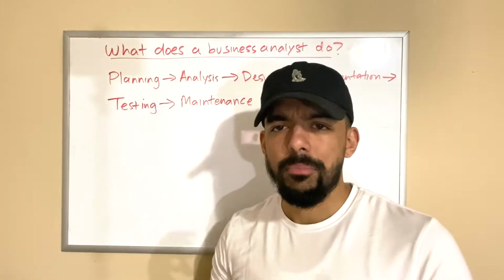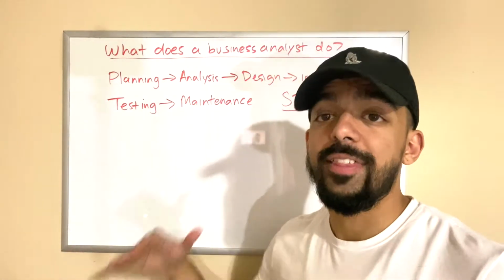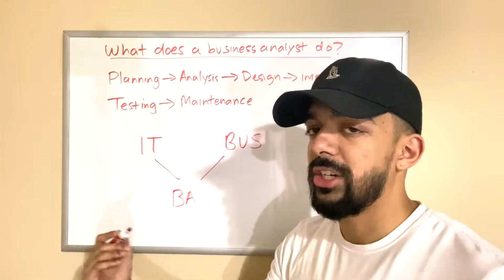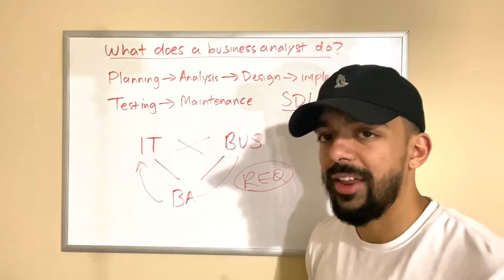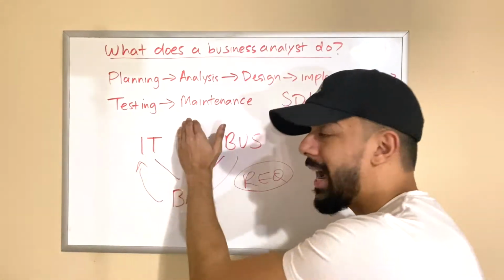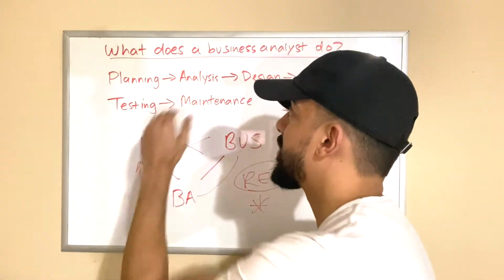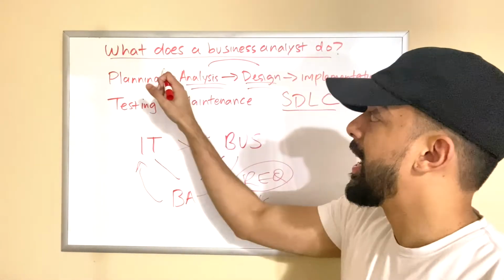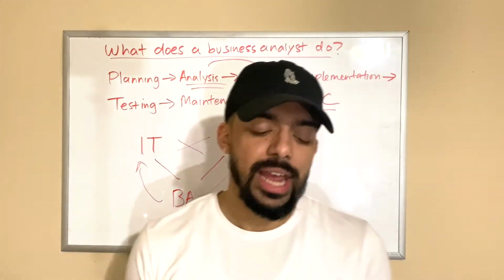What Does A Business Analyst Do? SIMPLIFIED!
Hey guys,

It's the BA tutor. I'm a full time BA and I'm here to break down to you guys what exactly a business analyst does. I talk about all the main roles and responsibilities of a BA and everything they are involved in. Hopefully this helps and gives you an idea of what BA's do.

I have also put together Beginners Business Analyst TRAINING COURSES which will give you the high level training you need to make "Business Analyst" your next career.

MY FULL COMPLETE AND COMPREHENSIVE BUSINESS ANALYST TRAINING (STEP BY STEP)